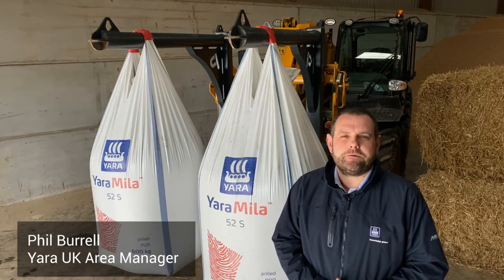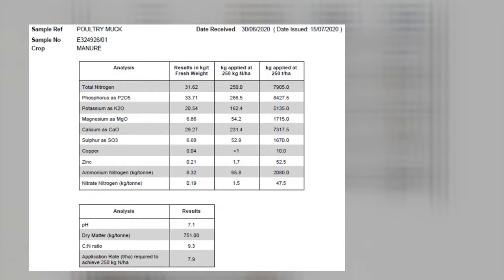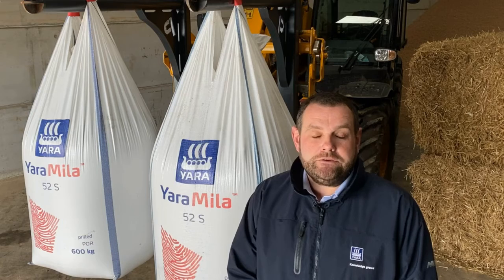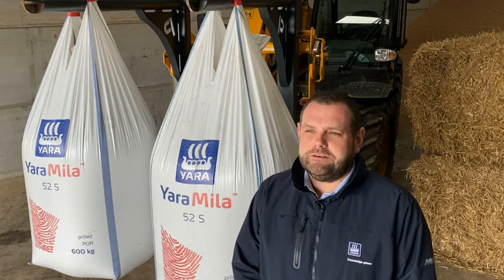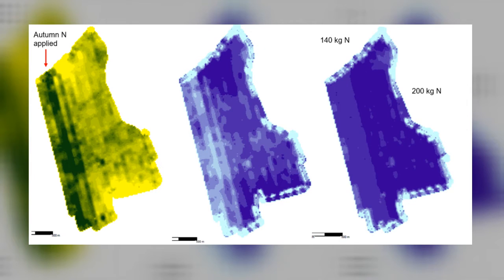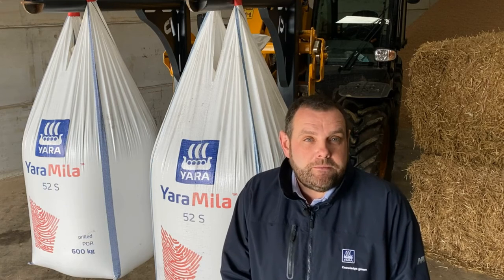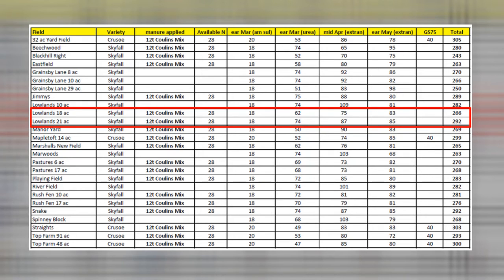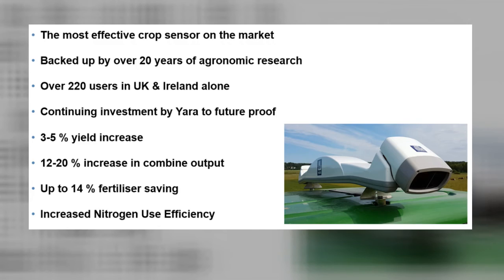Yara N-Sensor - variable rate nitrogen management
The Yara N-Sensor is a real-time variable-rate nitrogen sensor that allows farmers to measure crop nitrogen requirement as the fertiliser spreader passes across the field and variably adjusts the fertiliser application rate accordingly. The N-Sensor ensures that the right and optimal rate of fertiliser is applied to each individual part of the field and has become the benchmark technology for precision agriculture.

This short video describes the reasons behind choosing a variable rate nitrogen strategy and looks s at some specific case studies of the N-Sensor in action.